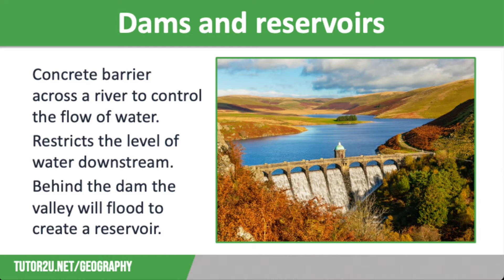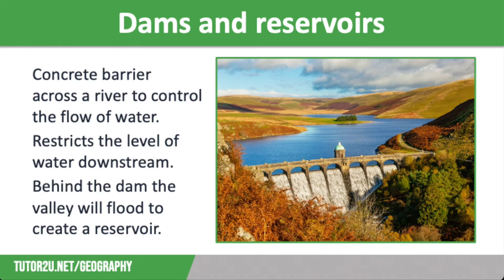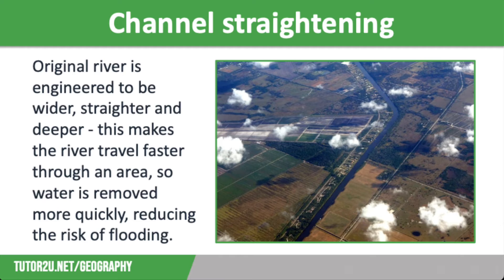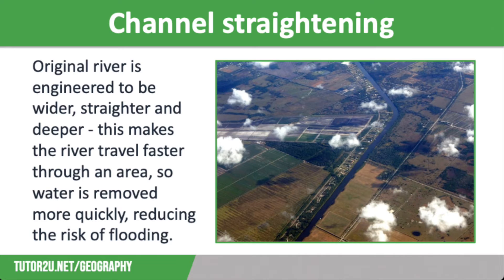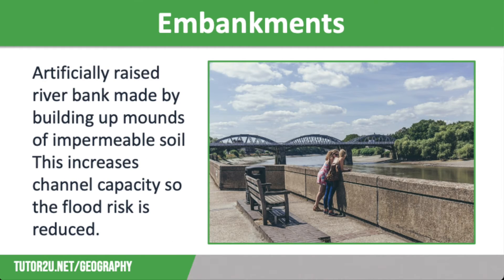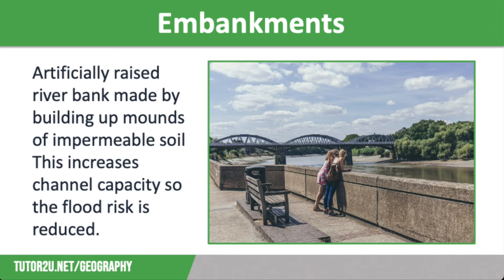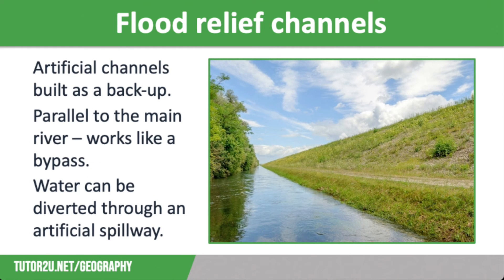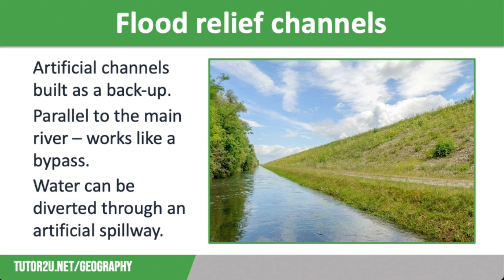River Management: Hard Engineering Strategies | AQA GCSE Geography | River Landscapes 10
This topic video looks at the hard engineering strategies used to reduce the risk of river flooding, including dams and reservoirs, channel straightening, embankments and flood relief channels, and their benefits and drawbacks.